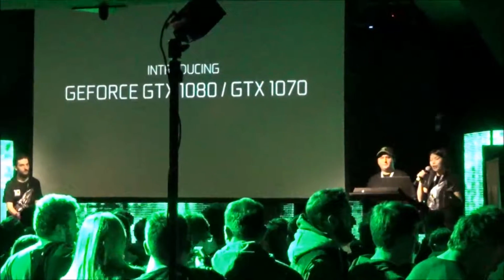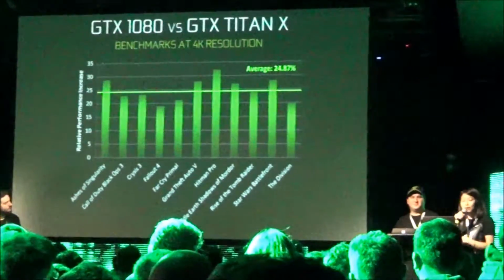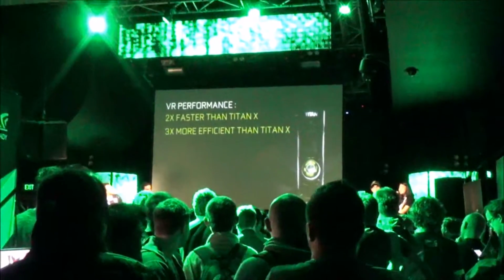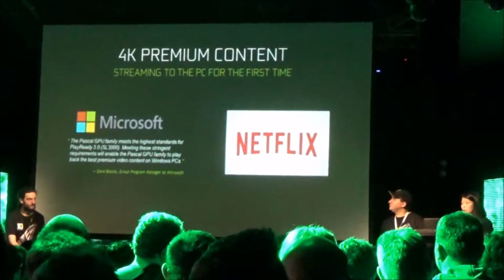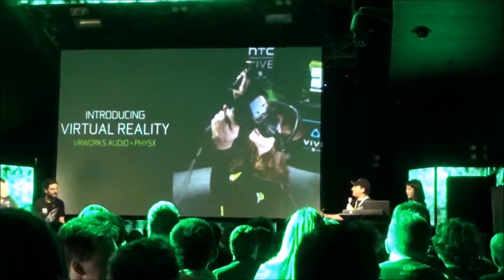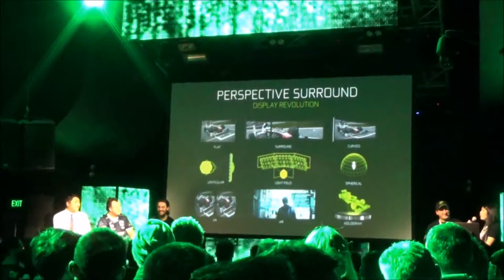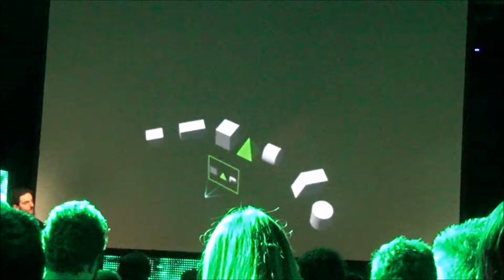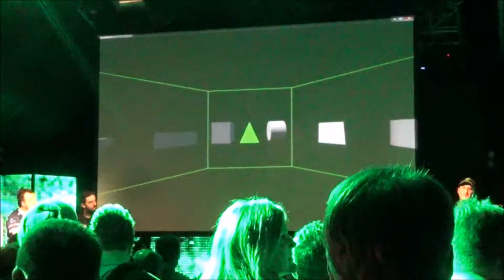Nvidia Pascal presentation at Nfan event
Presentation from Nvidia Nfan event at Crown Casino, Melbourne on Thursday, 7 July, 2016